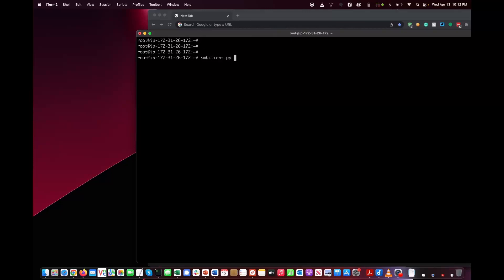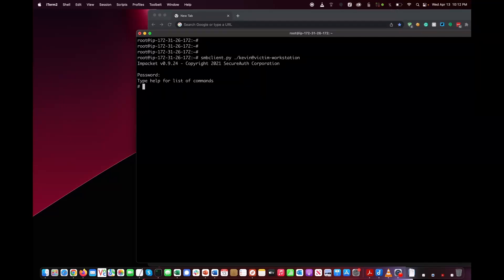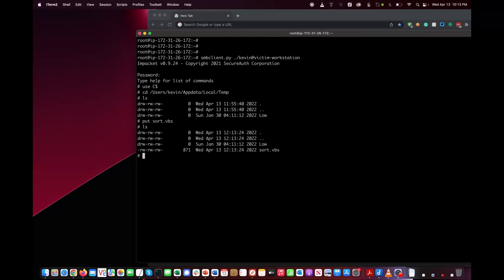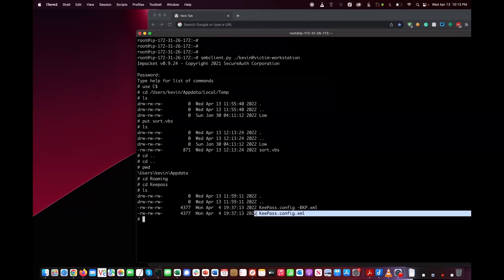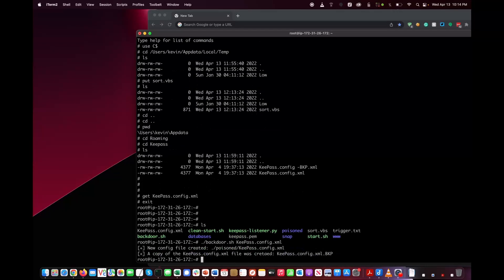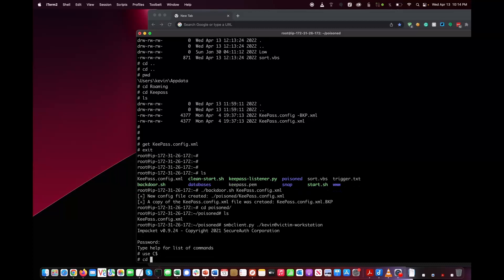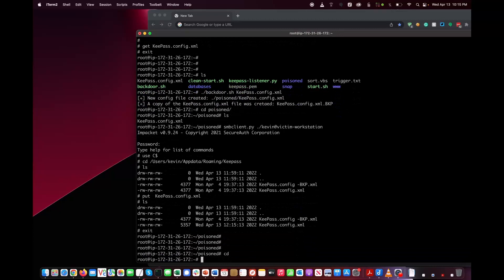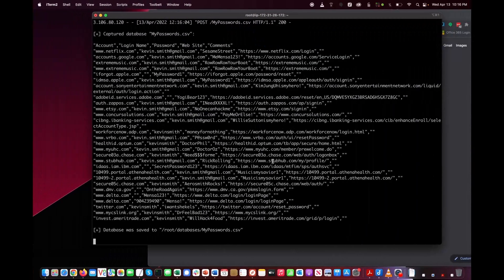Kevin Mitnick Password Manager Hack Demo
Kevin Mitnick reveals the real risks of weak passwords. Attack assumes the hacker is already on network with victim’s IP address and password,  and is trying to access passwords on the victim’s locked password manager remotely.

We strongly recommend that you use a password manager to reduce password reuse and improve complexity, but you may be wondering if it’s really worth the risk. Is it safe to store all of your passwords in one place? Can cybercriminals hack them? Are password managers a single point of failure? Roger A. Grimes, KnowBe4’s Data-Driven Defense Evangelist walks through these questions an more in his latest webinar

Do users put your organization at risk with browser-saved passwords? Find out now with KnowBe4's Browser Password Inspector free tool

KnowBe4's Weak Password Test free tool gives you a quick look at the effectiveness of your password policies and any failures so that you can take action. This tests against 10 types of weak password-related threats